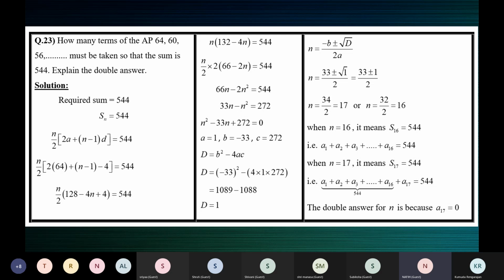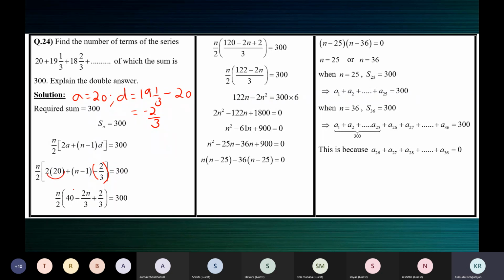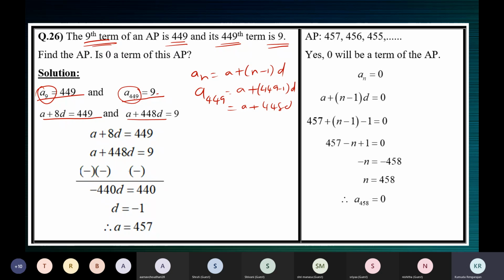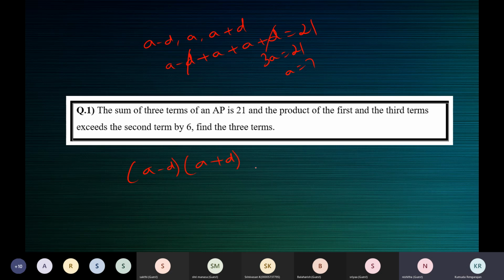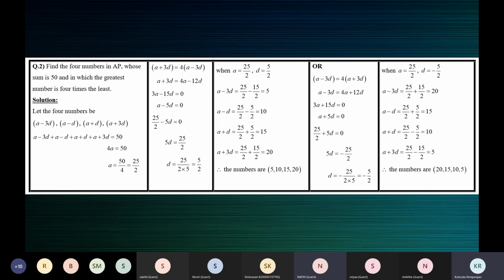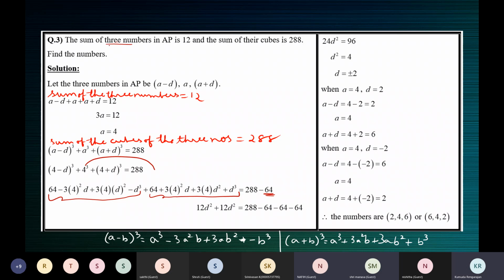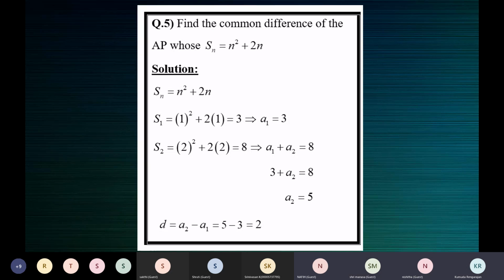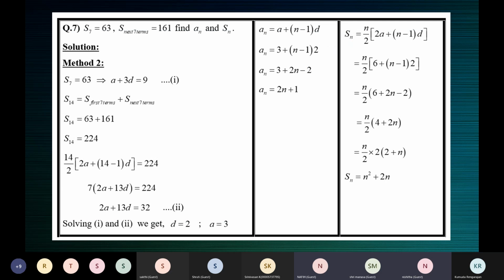Arithmetic Progression-CBSE-X-Meeting Recording-6(21/01/2022)